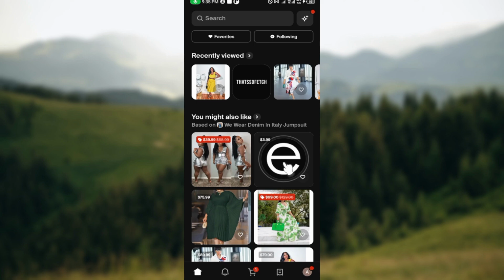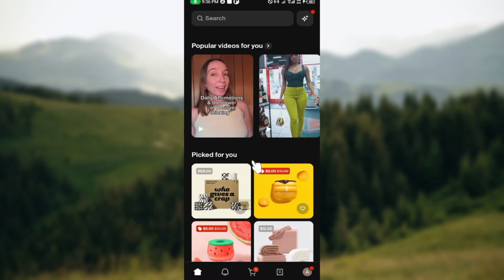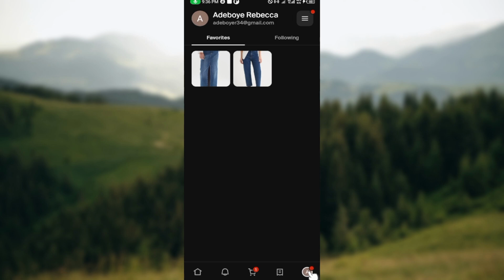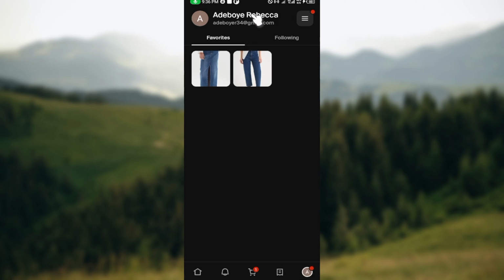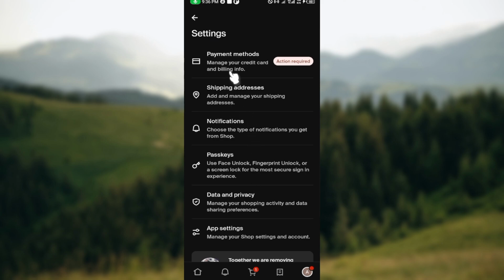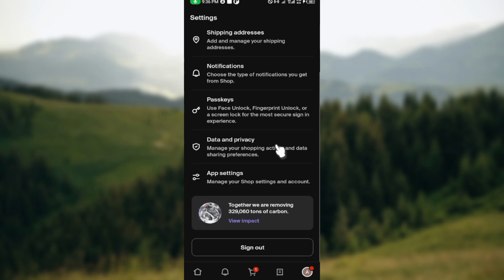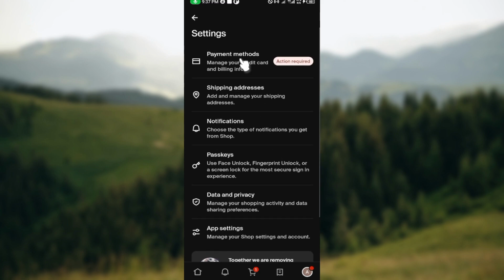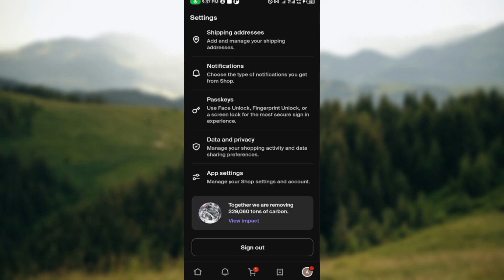How To Remove Payment Method on Shop App (Quick Tutorial)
In this video I will show you How To Remove Payment Method on Shop App. It would be good if you watch the video until the end so that you don't miss important steps.